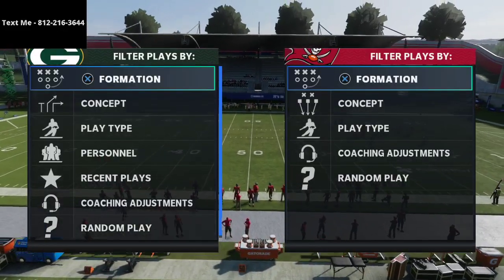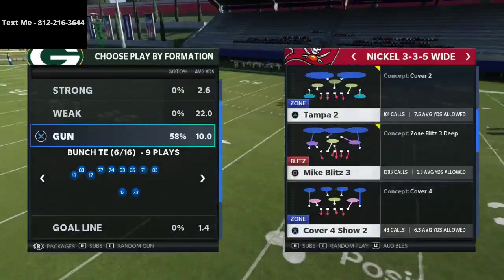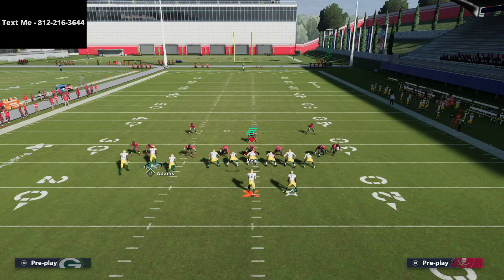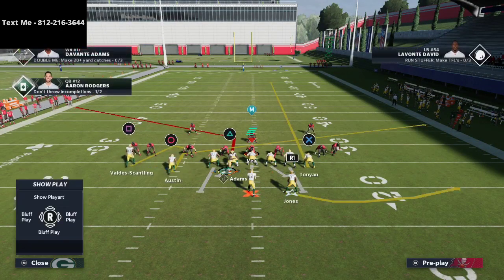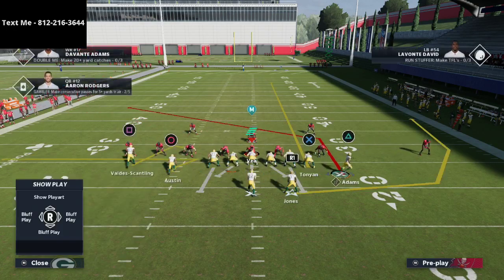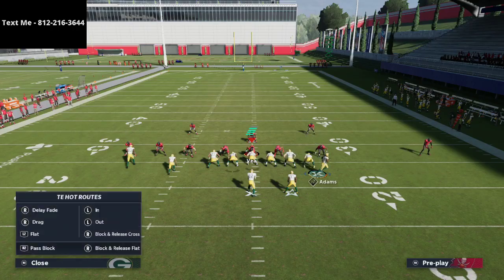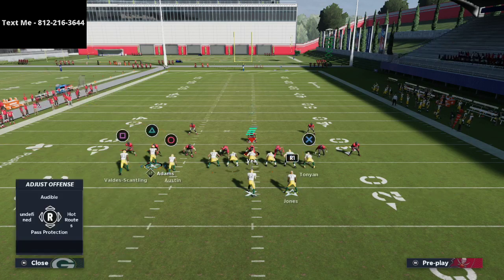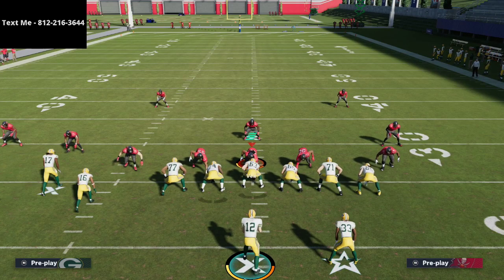Madden 21 - How To Run The Best Offense in Madden 21| Gun Bunch TE Offensive Guide